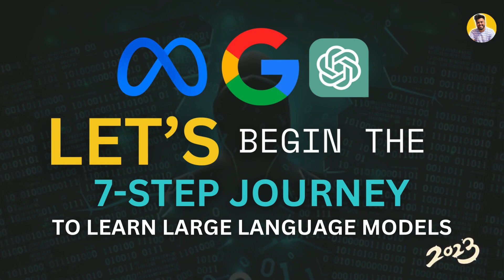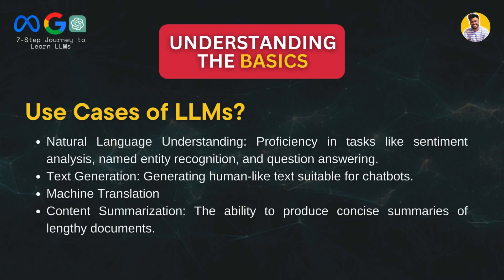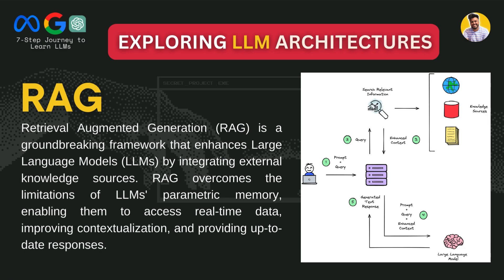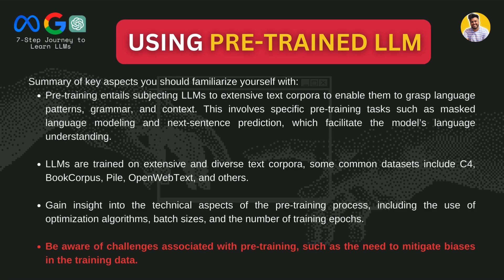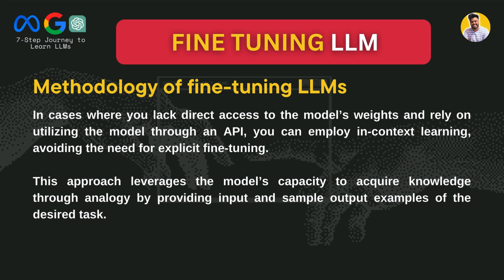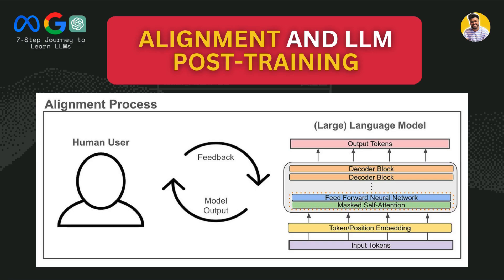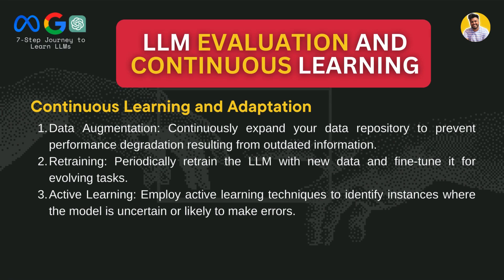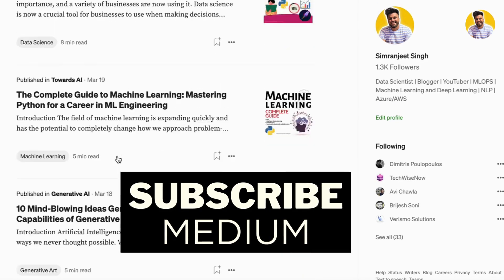7 Step Journey to Master Large Language Models [ Secrets Revealed ] with Pre Trained Models and RAG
Explore the world of Large Language Models (LLMs) with FreeBirds Crew, your trusted data scientist and tech guide. In this comprehensive guide, we'll cover everything from the basics to deploying real-world applications.

📌 Segment 1: Understanding the Basics
Gain insights into the significance and power of LLMs. We'll address fundamental questions like: What are LLMs? Why are they popular? How do they differ from other deep-learning models? What are their common use cases?

📌 Segment 2: Exploring LLM Architectures
Delve into the foundational Transformer architecture, the backbone of LLMs. Understand key features, use cases, and how it power models like BERT and GPT.

📌 Segment 3: Using Pre-trained LLM
Learn about the pre-training process that equips LLMs with language patterns. Explore objectives, text corpora, and the technical aspects of training procedures.

📌 Segment 4: Fine Tuning LLM
Take a deep dive into fine-tuning LLMs for specific tasks. From selecting the right model to dealing with challenges, we'll guide you through the process.

📌 Segment 5: Alignment and LLM Post-Training
Address the responsible use of LLMs. Explore techniques like Reinforcement Learning from Human Feedback and Contrastive Post-training to align models with ethical standards.

📌 Segment 6: LLM Evaluation and Continuous Learning
Assess LLM performance, consider human evaluation, and explore strategies for continuous learning and adaptation.

📌 Segment 7: Building and Deploying LLM Applications
Put your knowledge into action. Learn how to construct applications, design user experiences, integrate APIs, and deploy LLM-based applications in real-world scenarios.

Krish Naik's deep learning,
Krish naik logistic regression,
interview questions,
logistic regression questions,
credit risk modelling,